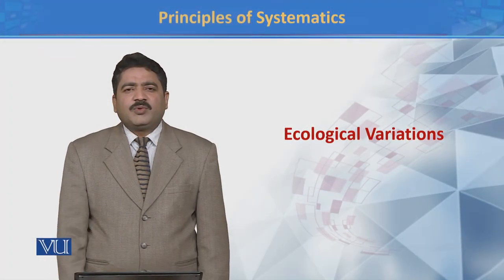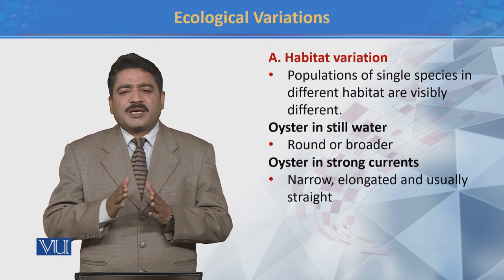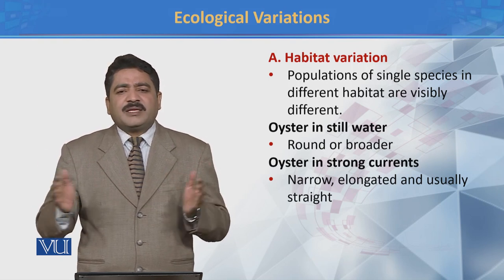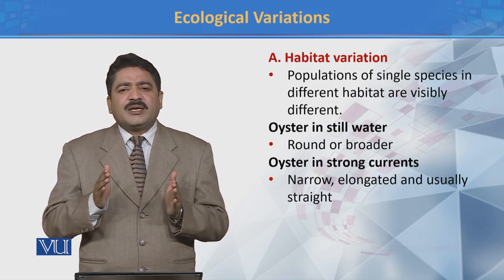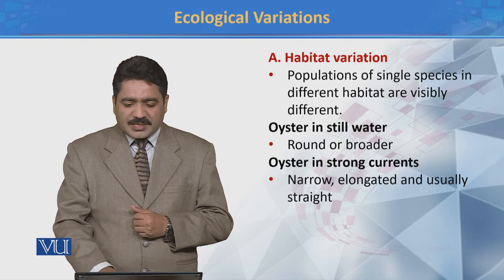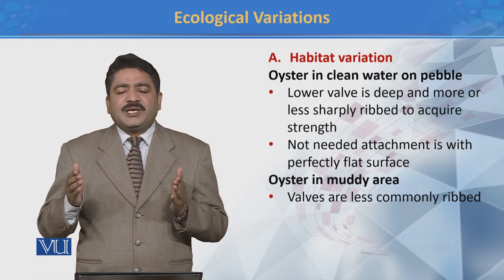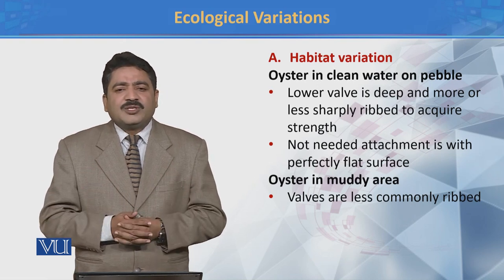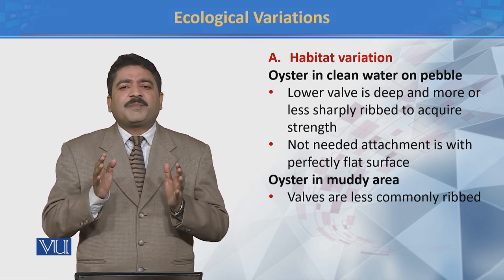Ecological Variations | Principles of Systematics | ZOO511T_Topic044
ZOO511T - Principles of Systematics
TOpic044:  Ecological Variations
by Dr. Muhammad Tahir